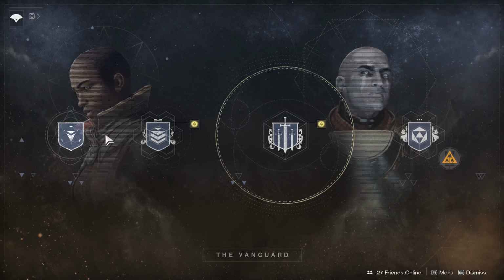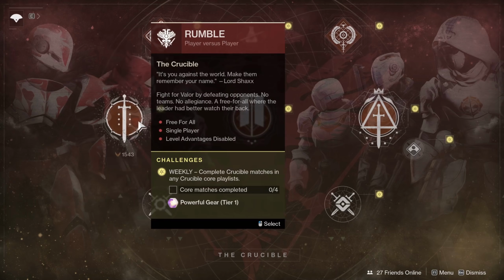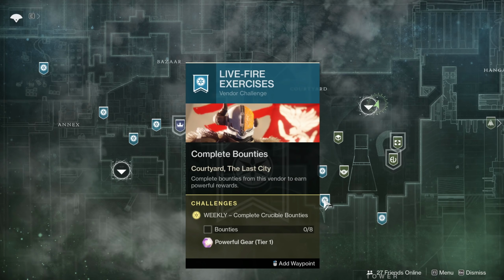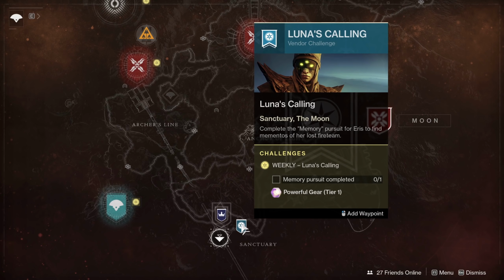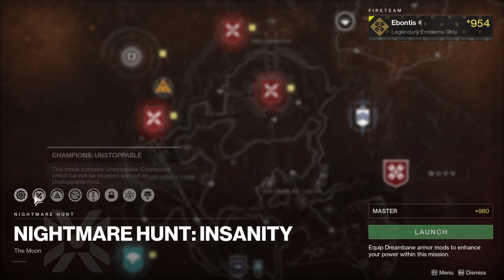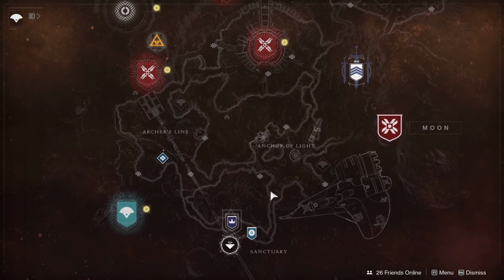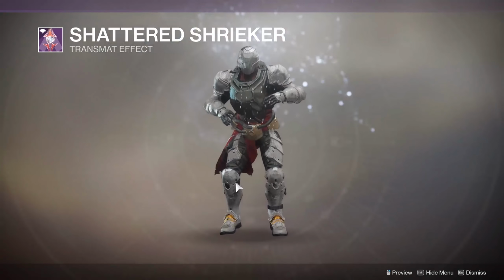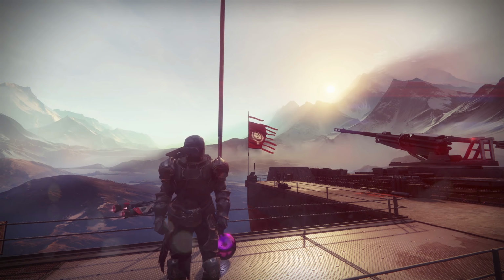Destiny 2 - Weekly Reset Oct 22nd - Powerful Gear sources - Exotic Bow Quest - Master Nightmare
Timestamps:
Vanguard - 0:37
Crucible - 2:02
Gambit - 2:34
Flahspoint: EDZ - 2:59
Tower - 3:26
Moon - 4:01
Eververse - 7:31

PS4 = Ebontis
XB1 = Ebontis
Battle.net = Ebontis#1305

Ebontis, Destiny 2, Xur, Nightfall, Shattered Throne, Destiny 2 Shadowkeep, Armor 2.0, Where is Xur, Nightfall Solo, Guide, Walkthrough, Hunter, Warlock, Titan, Season of Opulence, Solstice of Heroes